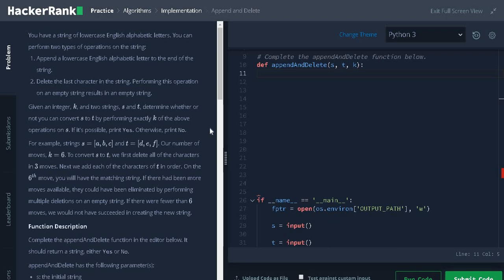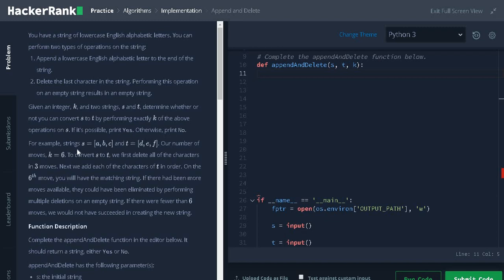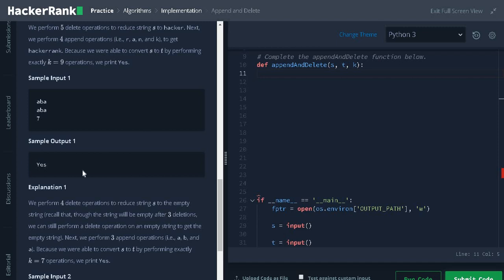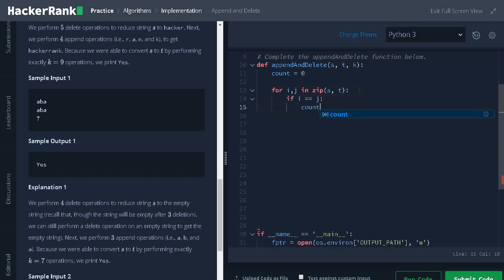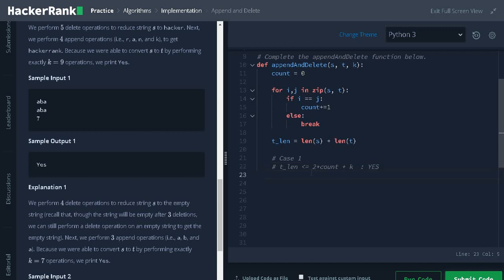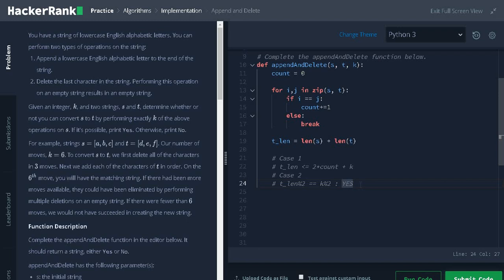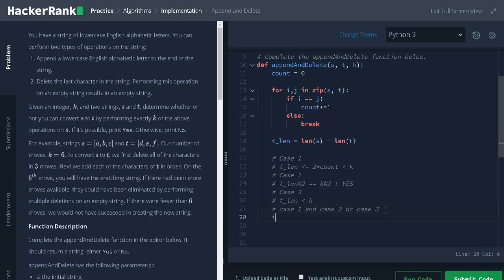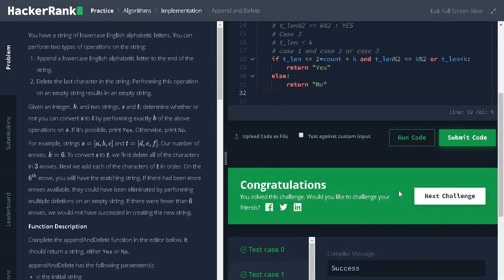42 - Append and Delete | Implementation | Hackerrank Solution | Python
⭐️ Content Description ⭐️
In this video, I have explained on how to solve append and delete problem using simple math operation with constant time in python. This hackerrank problem is a part of Problem Solving | Practice | Algorithms | Implementation | Append and Delete and solved in python. The complexity of this solution is O (1).